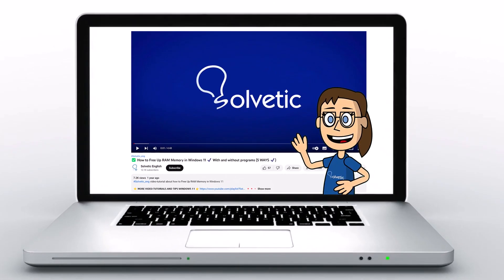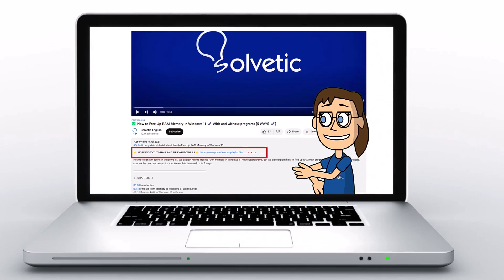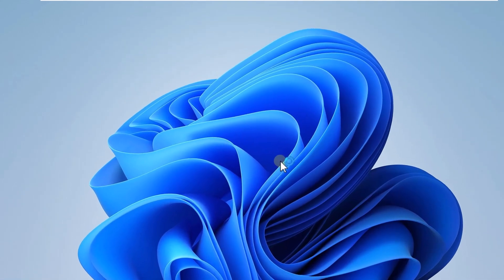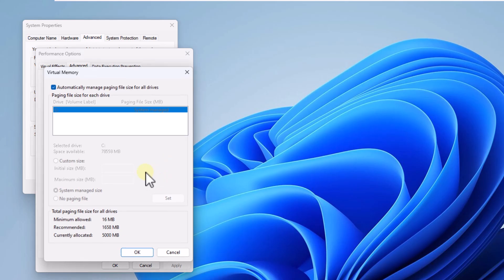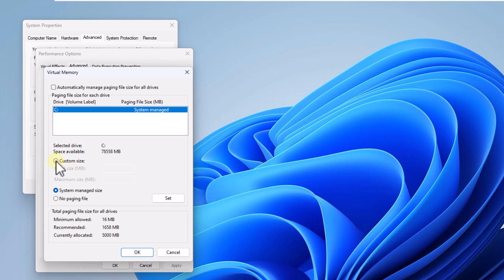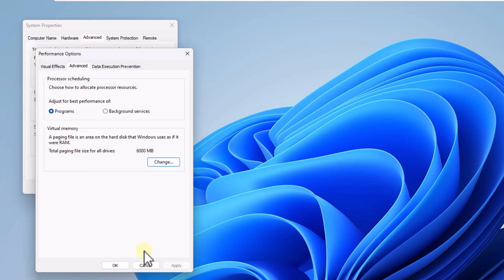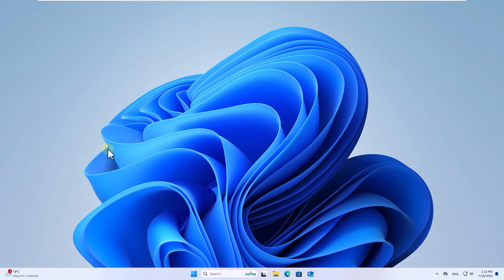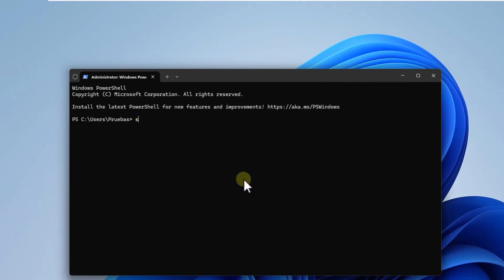Out of Memory or System Resources. Close Some Windows or Programs and Try Again | FIX 100%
Solvetic_eng video-tutorial to fix Out of Memory or System Resources. Close Some Windows or Programs and Try Again. ▶️ 𝗔𝗟𝗟 𝗔𝗕𝗢𝗨𝗧 𝗪𝗜𝗡𝗗𝗢𝗪𝗦 𝟭𝟭

Hello everyone! Welcome to Solvetic, your go-to channel for tech solutions. Today, we're tackling a common issue that many PC users face: the "Out of Memory or System Resources. Close Some Windows or Programs and Try Again" error. This message can be quite frustrating as it prevents your PC from functioning properly.
In this video, we'll guide you step-by-step on how to fix the "Out of Memory or System Resources" error with a 100% success rate. We'll explore various solutions, including freeing up memory and system resources, adjusting settings, and performing necessary updates to ensure your PC runs smoothly again.
Your support helps us a lot in creating more valuable content for you. Let's get started!

Sfc /scannow